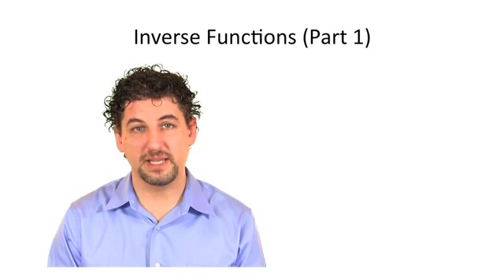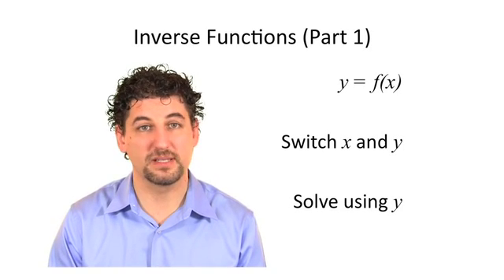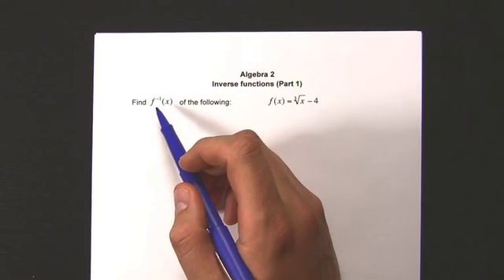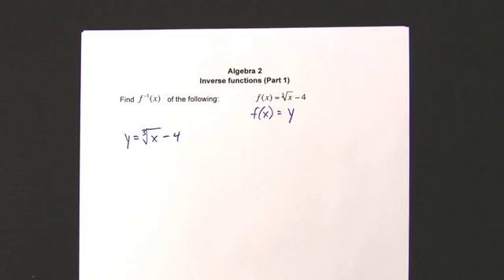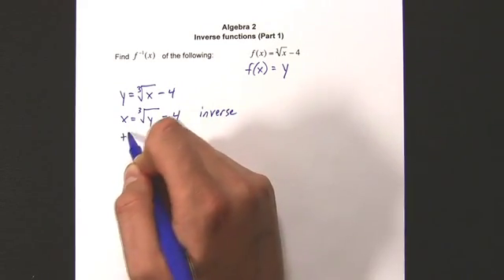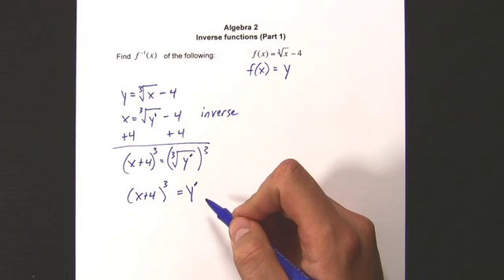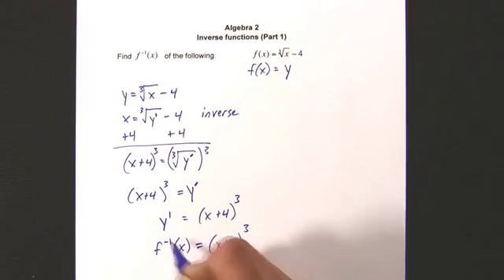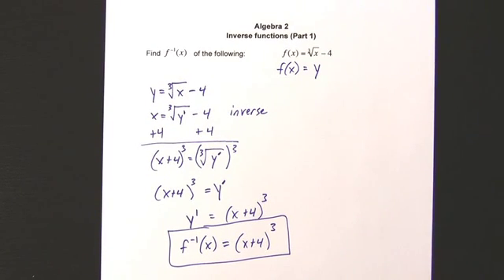5 Inverse fx